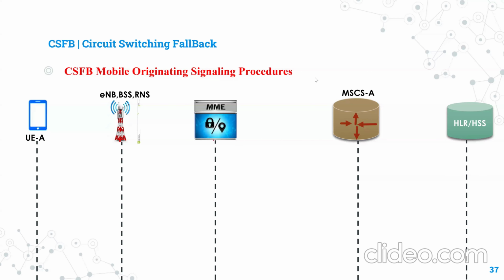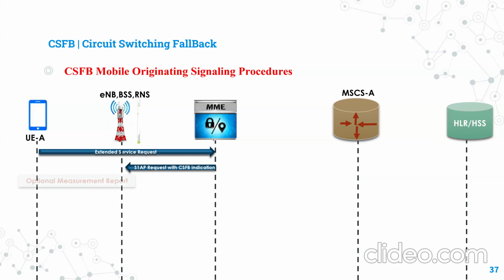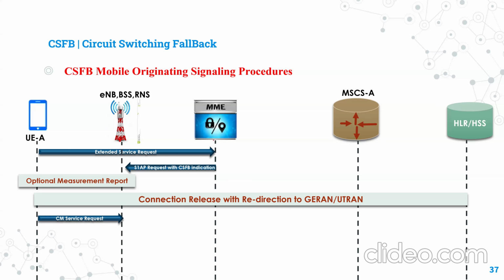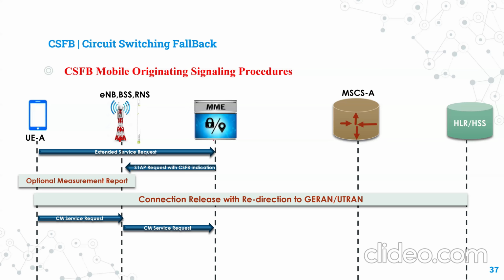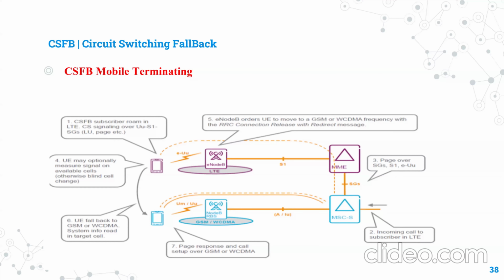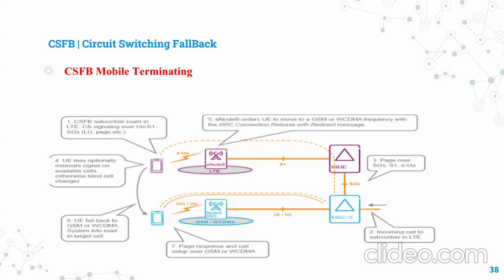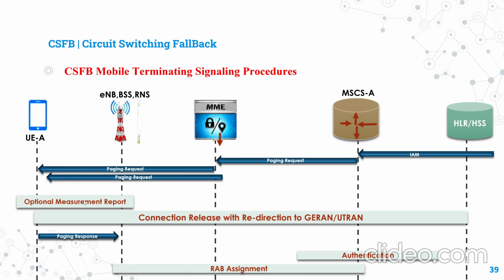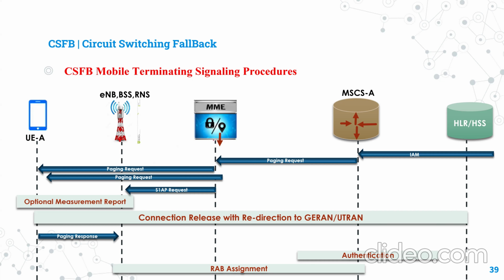4G-LTE CSFB Complete call flow to GSM/WCDMA | CSFB Signaling Step by Step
This video explains the Circuit Switching Fallback (CSFB) procedures for mobile originating and terminating calls in telecommunications. We detail the signalling flow when a user on a 4G lte network initiates a voice call, including connection release and redirection to GERAN/umts. The terminating call process is also illustrated, showing how a UE is ordered to move to a GSM or WCDMA frequency.

⏱️ Video Chapters:
00:00 Introduction
00:40 What is CSFB in LTE
02:00 Why CSFB is Needed
03:30 CSFB MO Call Flow Explained
07:00 CSFB MT Call Flow Explained
10:30 Key Differences (MO vs MT)